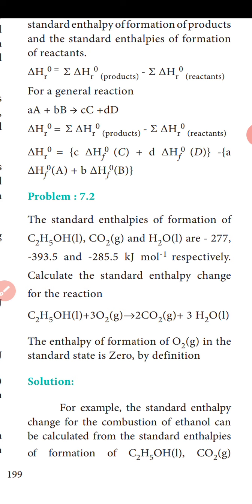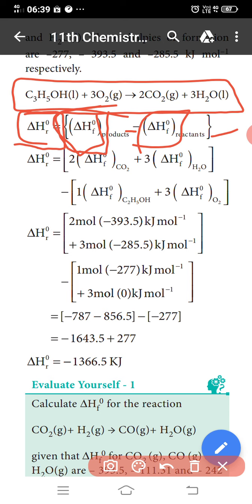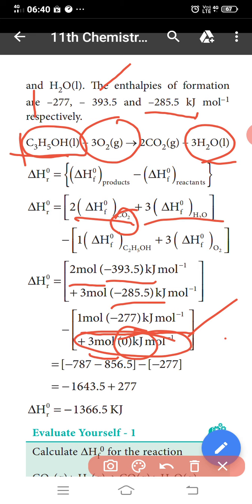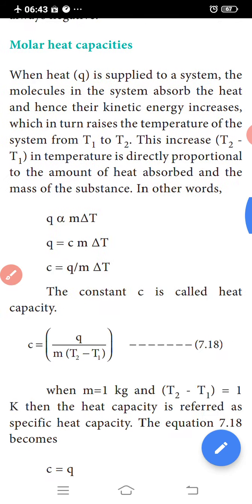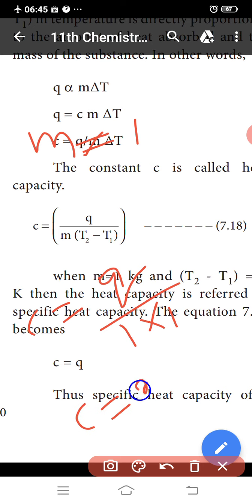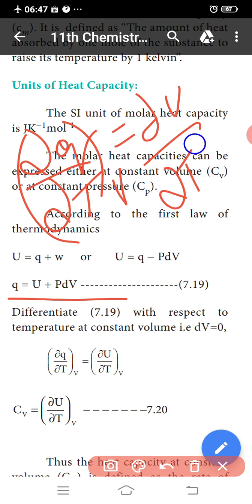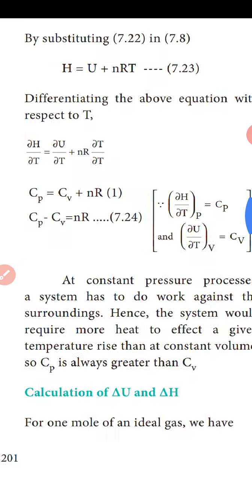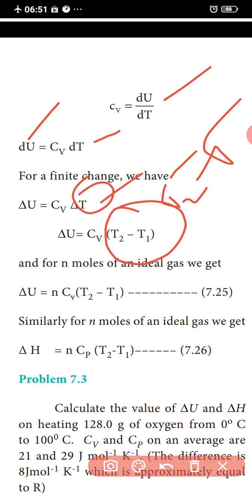Xl STD chemistry unit 7-heat capacity and Cp and CV relations